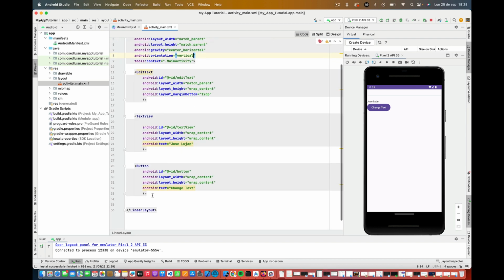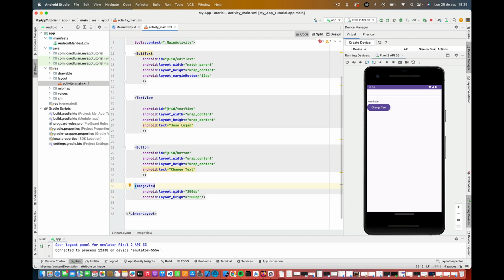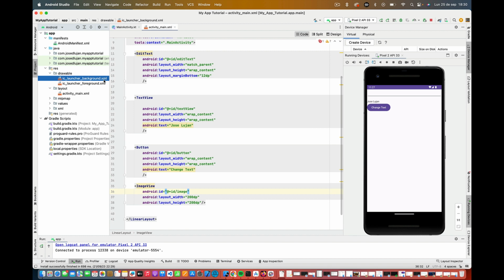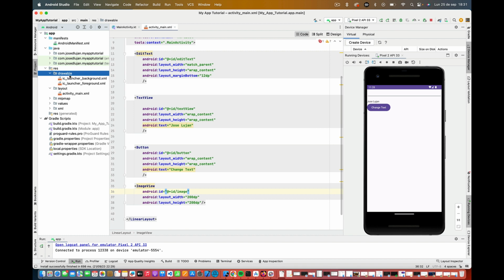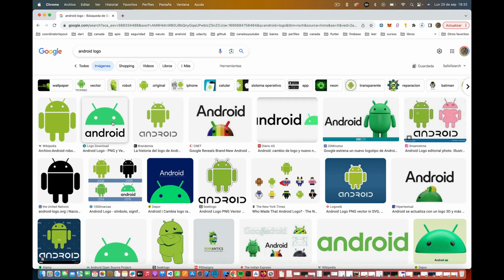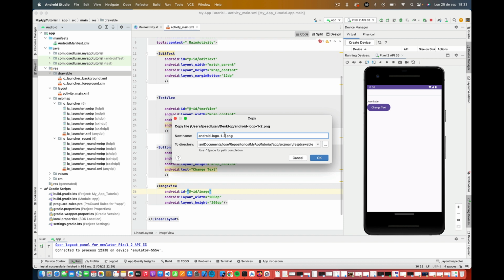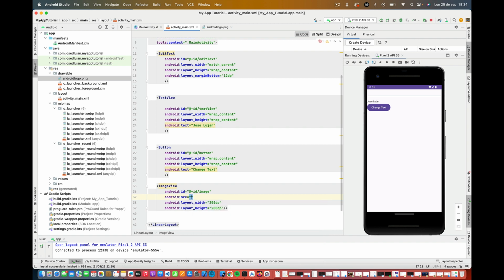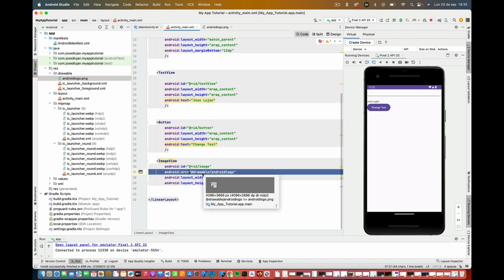Class 27 - Course Android From Scratch. Basic elements. ImageView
Welcome to the "Android From Scratch" course. This is Class 0, the introduction to the exciting world of Android app development. In this class, we will play with the imageview. We will cover the following essential topics:

AndroidDevelopmentCourse,
LearnAndroid,
AndroidForBeginners, AndroidProgramming, MobileAppDevelopment, AndroidStudioTutorial,
JavaAndroidBasics,
BuildAndroidApp,
AndroidCourse2023,
AndroidAppDesign,
AndroidFromScratch,
AndroidTutorialForBeginners,
LearnToCodeAndroid,
AndroidDeveloperTraining,
AndroidUIUXDesign,
KotlinBasics,
AndroidAppDevelopment,
FreeAndroidCourse,
AndroidCoding,BeginnerAndroidProjects,
AndroidStudioBasics,
CreateAndroidApps,
AndroidSDKTutorial,
GoogleAndroidDevelopment,
AndroidAppBuilder,